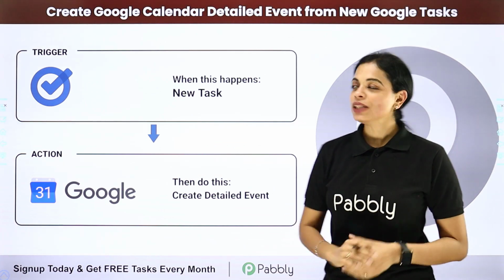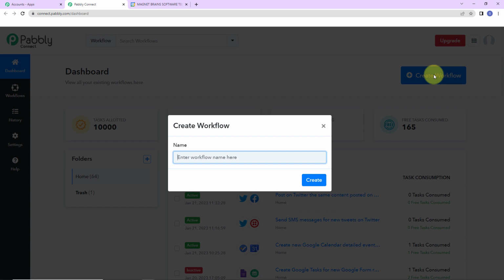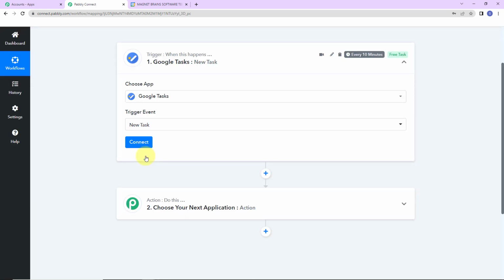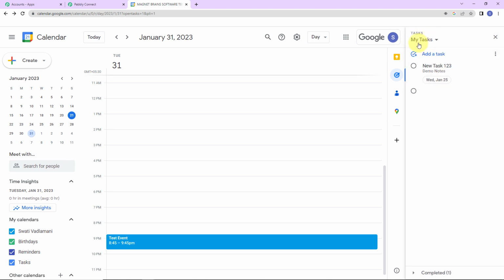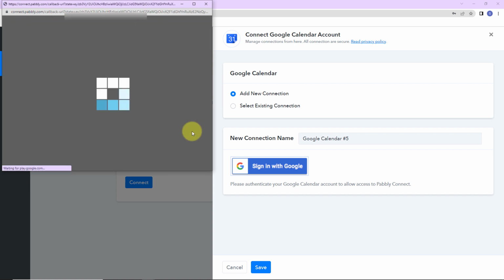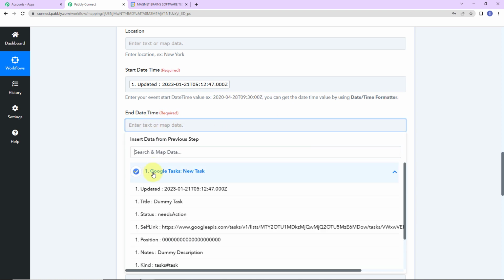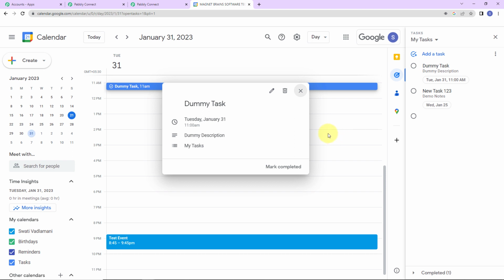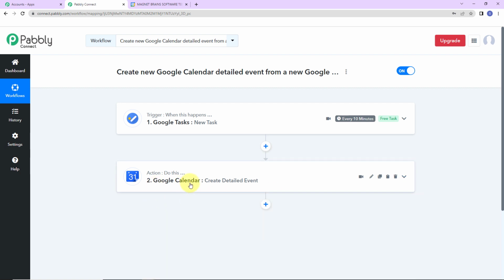How to Create Google Calendar Detailed Event from New Google Tasks - Google Tasks to Google Calendar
Creating a detailed event from a new Google tasks in Google Calendar can be a daunting task. Pabbly Connect makes it easier than ever. All you need to do is connect your Google account to Pabbly Connect, specify the source and destination, and configure the trigger and action. Once you've done this, Pabbly Connect will automatically create a detailed event in Google Calendar whenever you create a new Google task. With Pabbly Connect's easy-to-use interface and powerful automation, you can save time and energy by automating the creation of Google Calendar events.